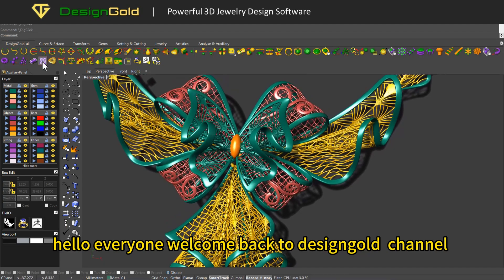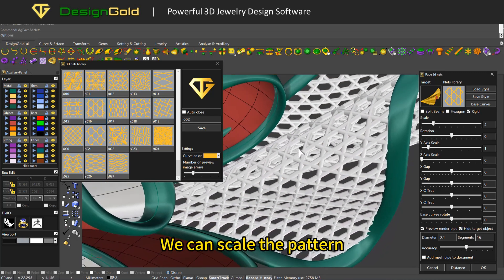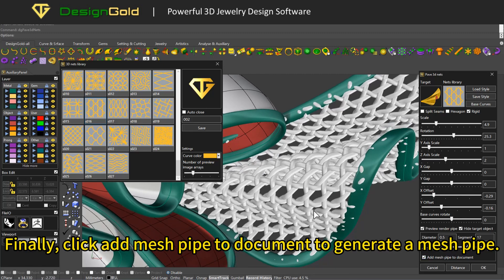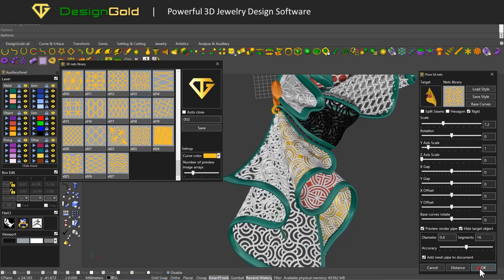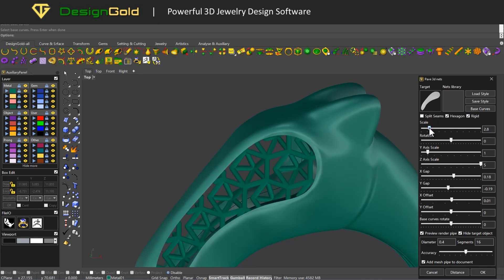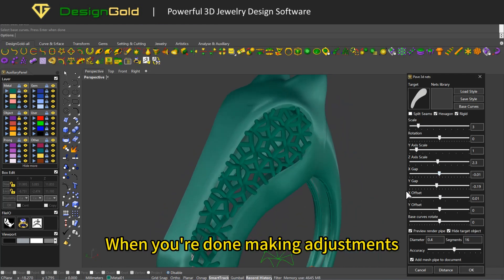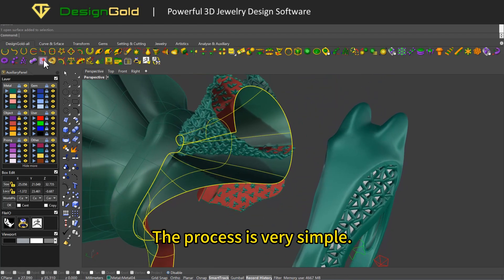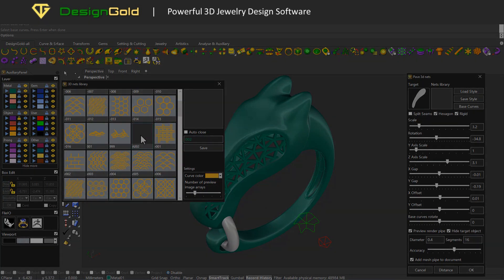How to use Pave 3d Nets Tools Jali Pattern ,Very helpful featureand Easy | Designgold | rhino 3d